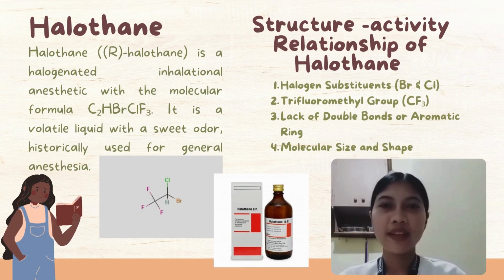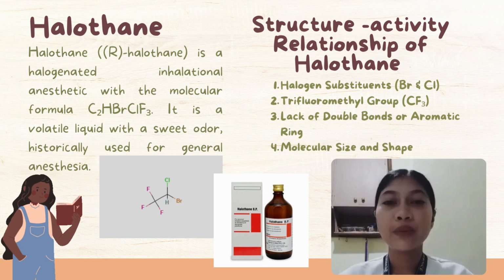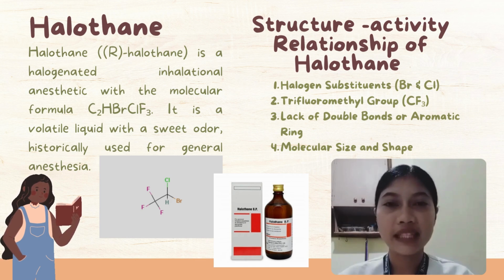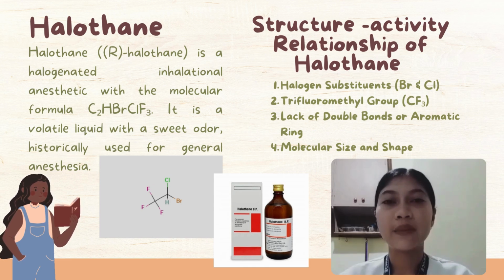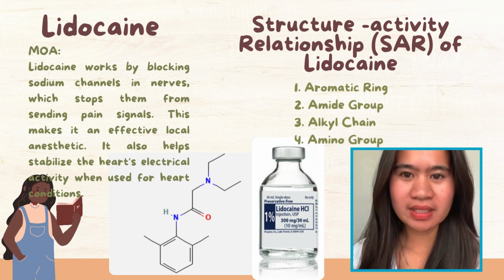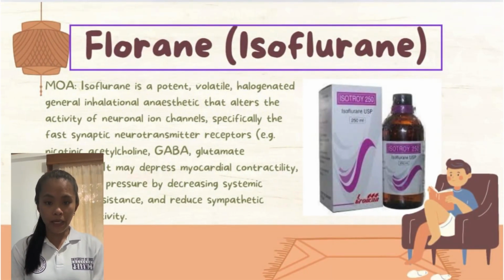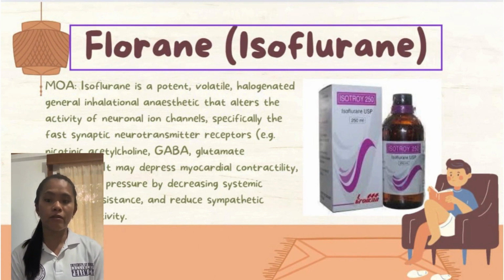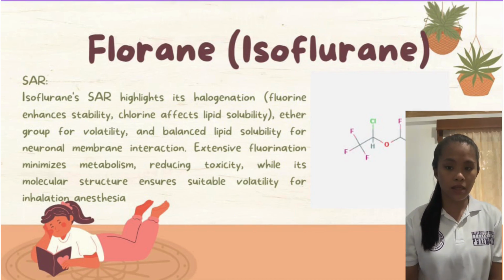GROUP 5 ANESTHETIC